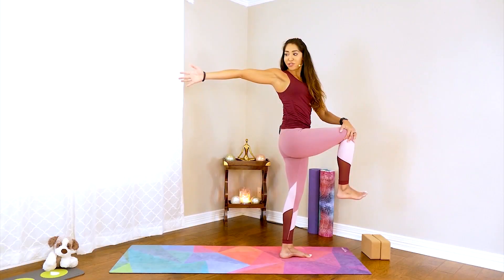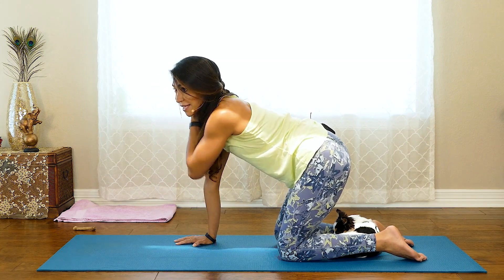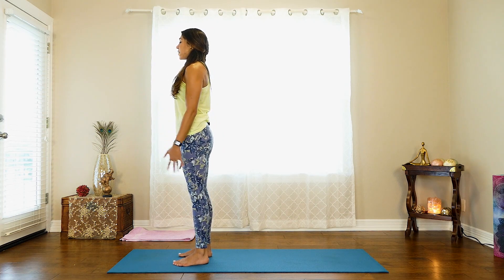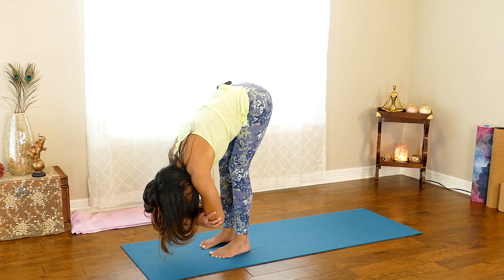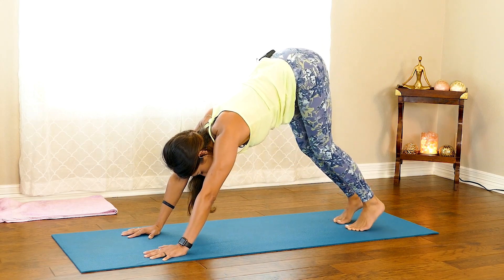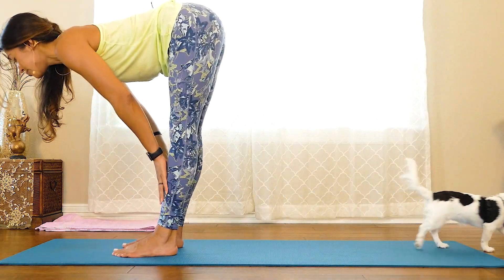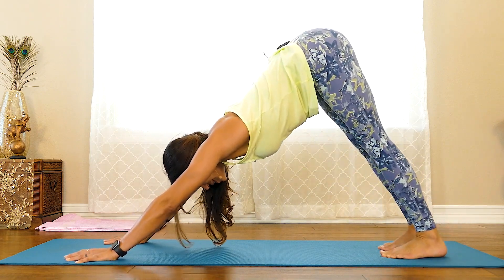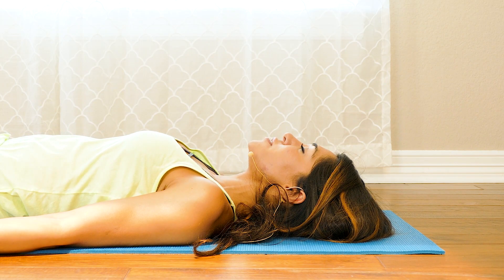Yoga for Weight Loss, Beginners | Day 2 | Get your Body Back in 14 Days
Beginners Yoga, for Weight Loss, get your body Back!♥ FREE 2 Week Trial with Wellness Plus

Yoga for Weight loss is a series designed by Myra Shaikh for beginners! In this Yoga Lesson Myra Shaikh goes over the techniques warming up the body, to prepare your muscles for proper growth and stretching while doing Yoga.

♥ Myra's 14 Day Beginners Yoga Series, FREE with Prime

10 Minute Lower Belly Blast with Eliz | How to Target Low Abs, No Equipment Workout, At Home Fitness

12 Minute Slim Waist, Flat Tummy Pilates | Low Belly, Six Pack, Back Fat, 360 Abs Core Home Workout